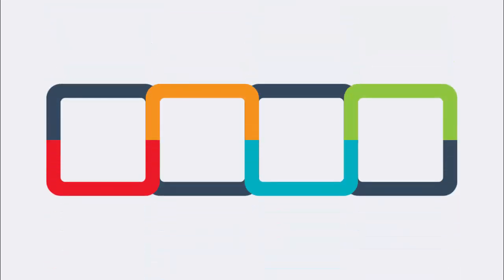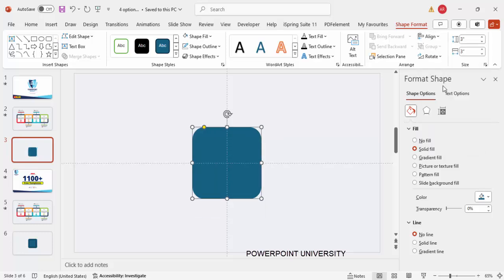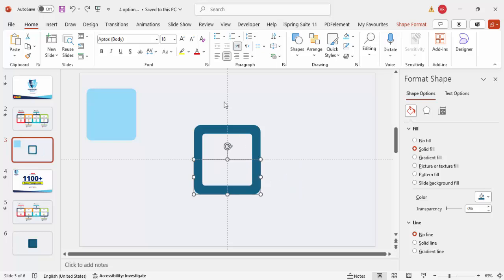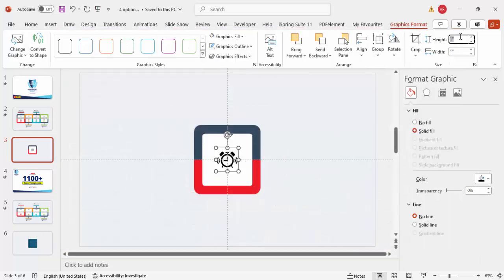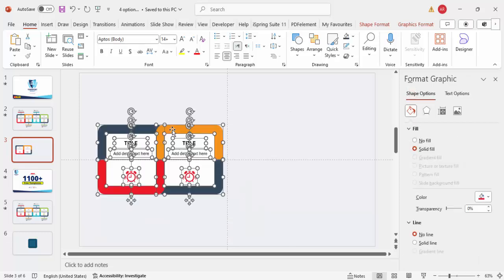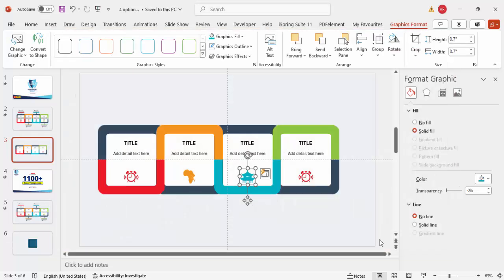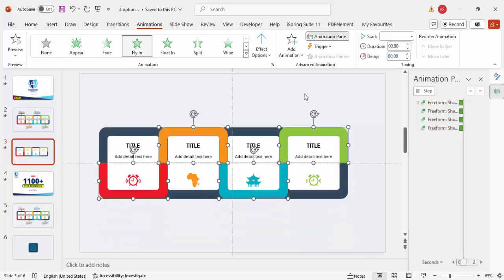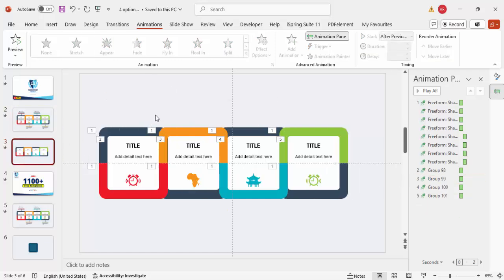Create 4 Option Infographic Slide in PowerPoint